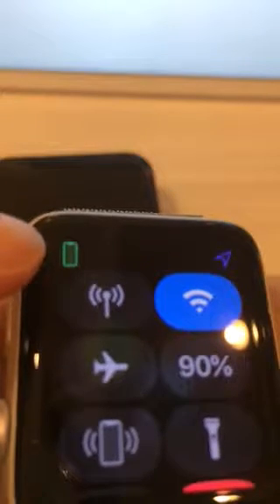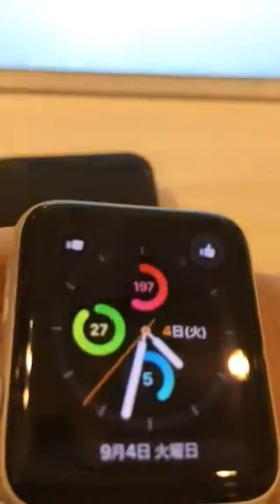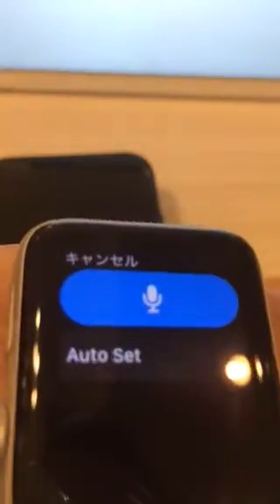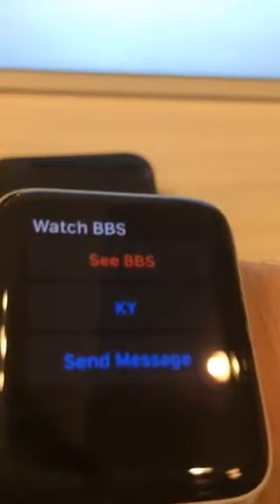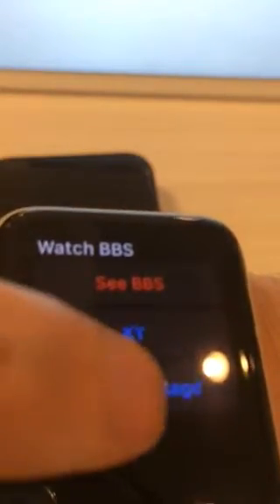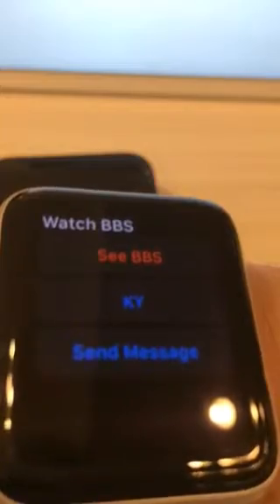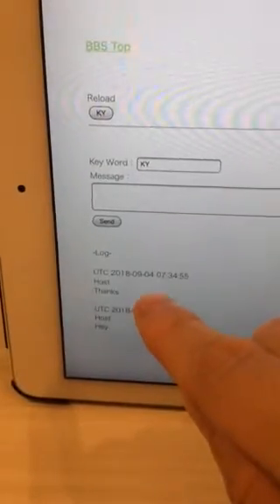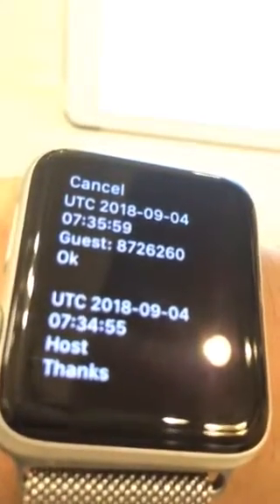Watch Message | Apple Watch App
You can contact your friends with Apple Watch even if your iPhone is dead. This app enable you to send message on BBS by Apple Watch and your friend can answer on browser such as Safari or Chrome.